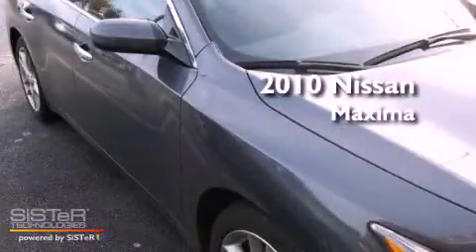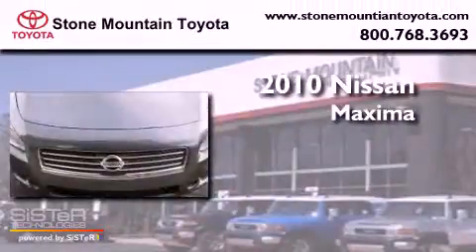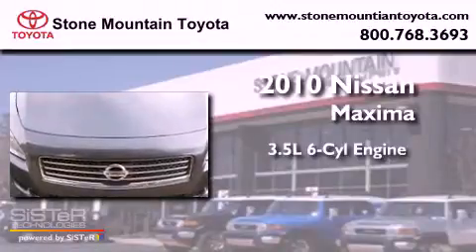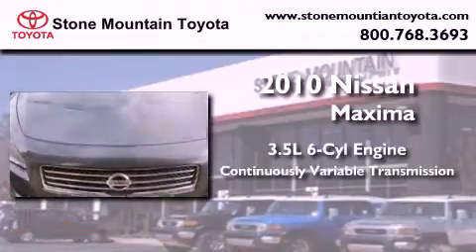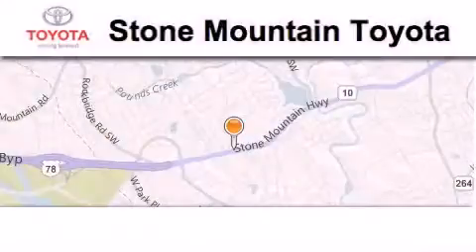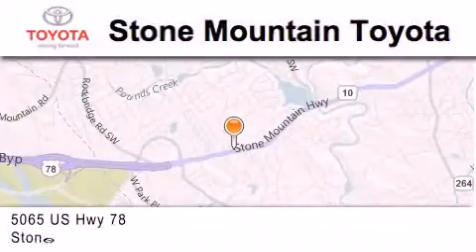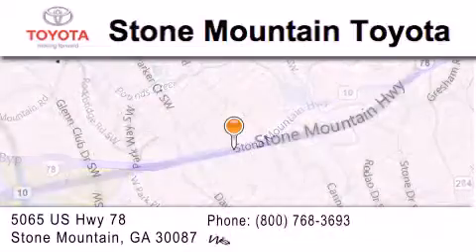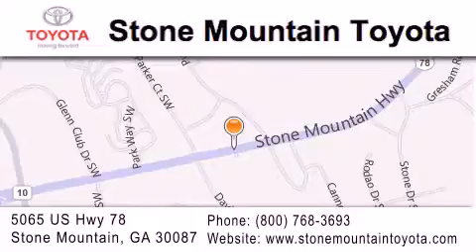2010 Nissan Maxima Stone Mountain GA 30087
Year : 2010
 Make : Nissan
 Model : Maxima
 Engine : 3.5L V-6 cyl
 Trans . : Continuously Variable
 Exterior : Ocean Gray Metaillic
 Miles : 38,067
 Interior : Charcoal Cloth
 5065 U.S. Highway 78
 Stone Mountain , GA 30087
 2010 Nissan Maxima Stone Mountain GA